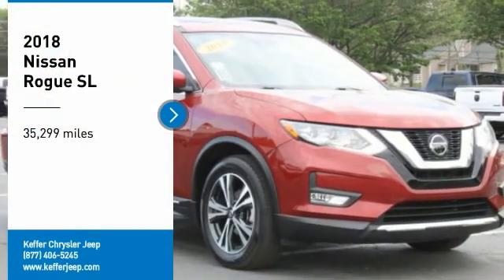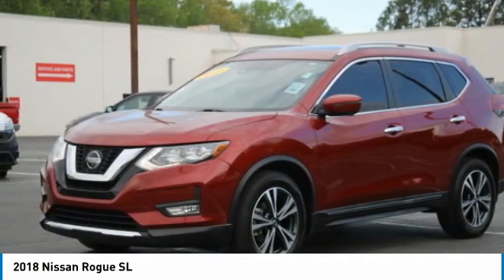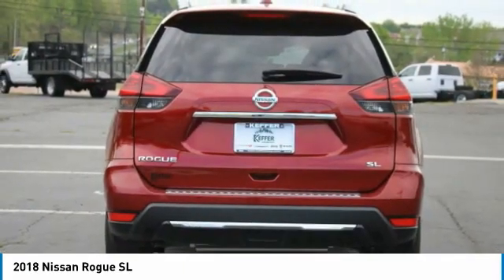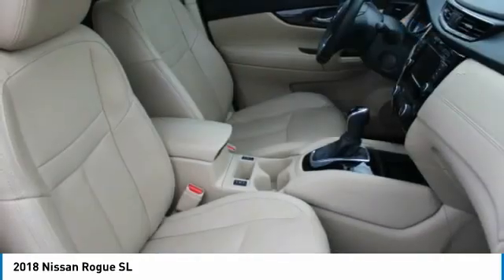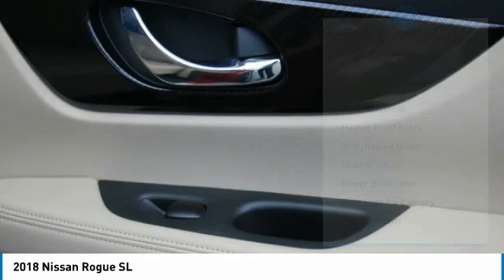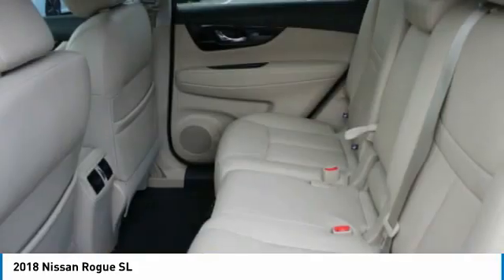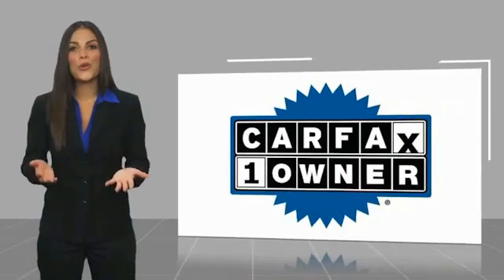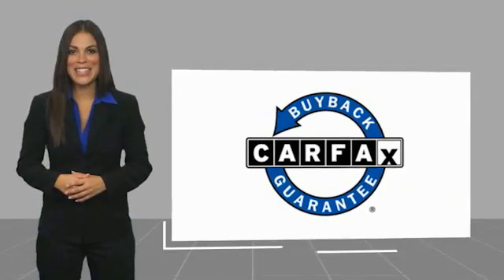2018 Nissan Rogue Charlotte NC J218020A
2018 Nissan Rogue SL

Priced below KBB Fair Purchase Price! CARFAX One-Owner. Apple CarPlay/Android Auto, LED Headlights, Memory seat, Navigation System, Power driver seat, Power Panoramic Moonroof, Premium Package. Scarlet Ember 2018 Nissan Rogue SL FWD CVT with Xtronic 2.5L I4 DOHC 16VbrbrOdometer is 6559 miles below market average! 26/33 City/Highway MPGbrbrAwards:br  * 2018 KBB.com 10 Best SUVs Under $25,000